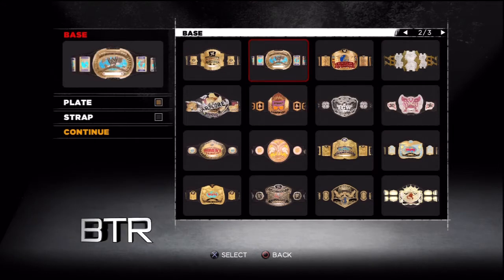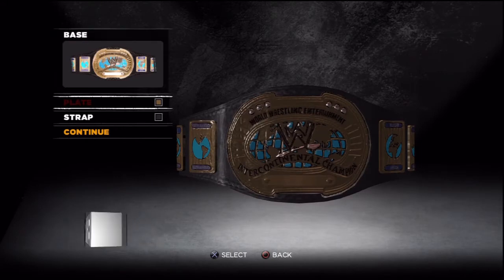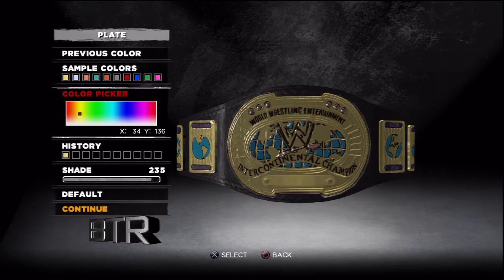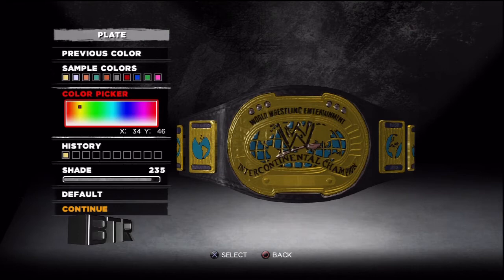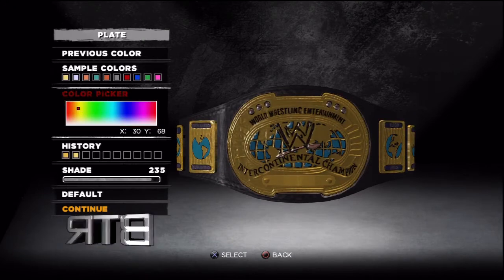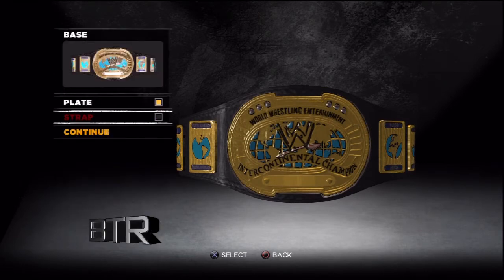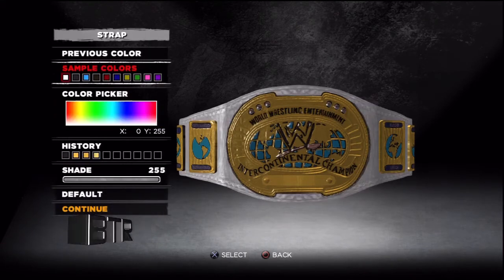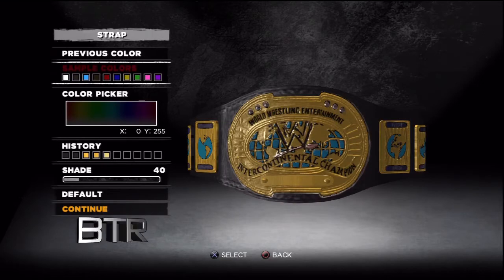WWE 13 Championship Editior-Title Management Gameplay Footage Walkthrough